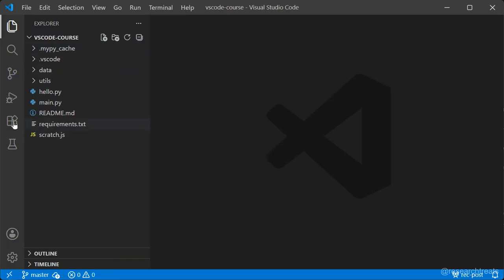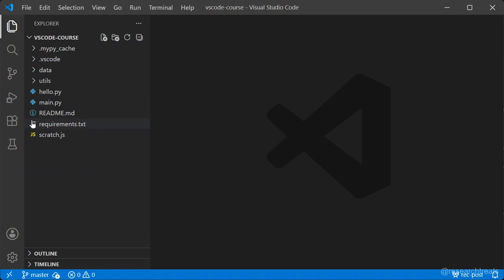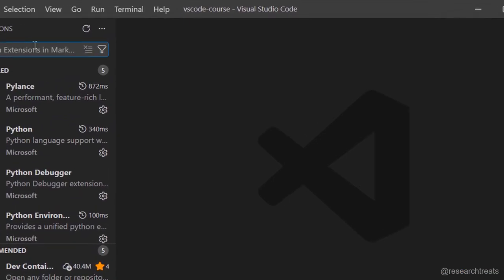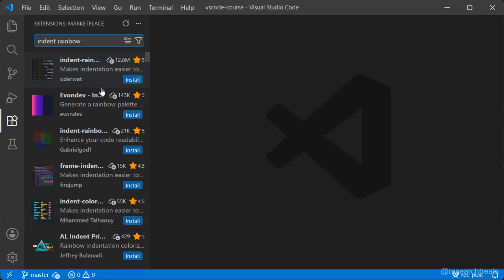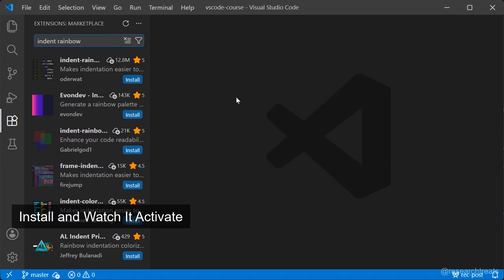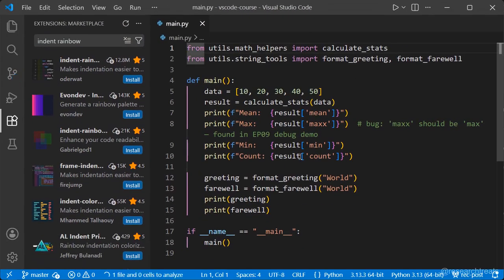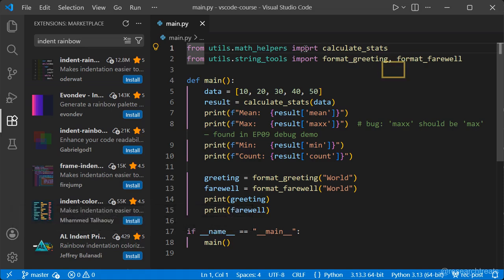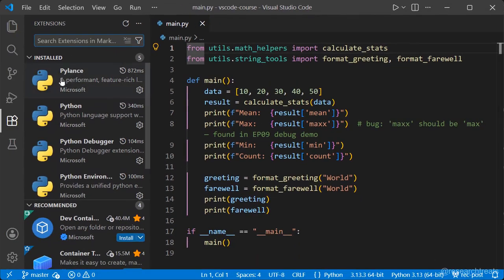Extensions: Turn VS Code Into Any Tool You Need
Welcome to VS Code for Everyone, episode 5: Extensions. Browse a marketplace of fifty thousand free extensions, judge which ones deserve your trust, and watch one transform your editor in seconds.

What you'll learn:
- Open the Extensions view, search the Marketplace, and evaluate an extension using install count, rating, and publisher before installing
- Install, disable, and uninstall an extension, and explain the difference between disabling globally and per-workspace
- Install one language-support extension and verify it activated (syntax highlighting/IntelliSense appears)

Chapters:
0:00 Intro
0:34 The Marketplace Inside Your Editor
1:33 Judging Trust: The Three Numbers That Matter
2:31 Install and Watch It Activate
3:12 Manage: Disable, Uninstall, Stay Lean
4:32 Recap

Part of the free 'VS Code for Everyone' course — new episodes weekly.